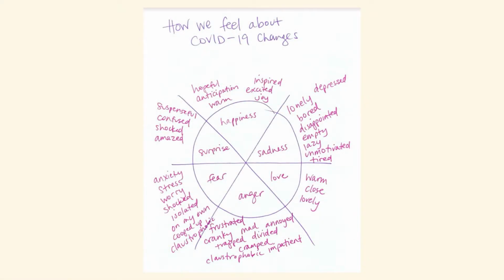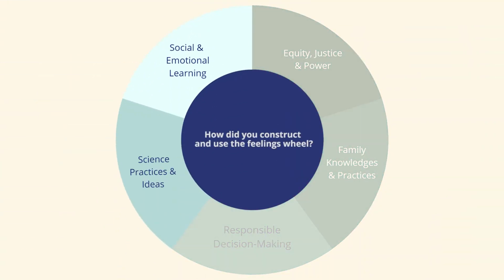Lesson 1 Teacher Video - 3-5 COVID-19 & Health Equity Unit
This video supports the enactment of Lesson 1 around the questions, “How do you start the unit and get kids talking about this?” and “How did you construct and use the feelings wheel?”  This video is part of the OpenSciEd COVID-19 Units. For more information and to find the entire curriculum,